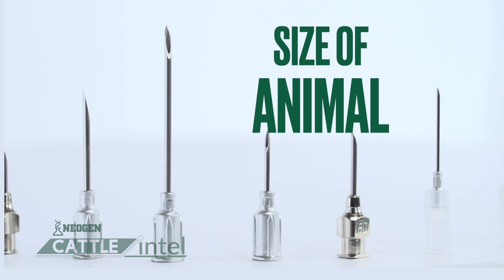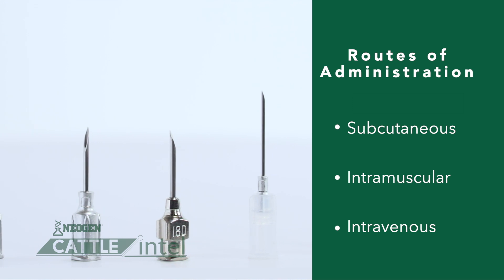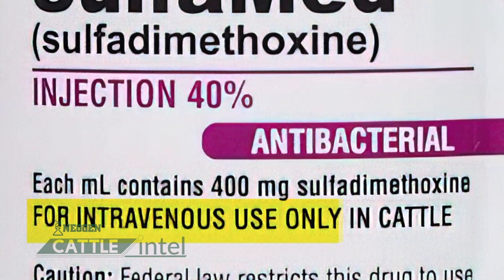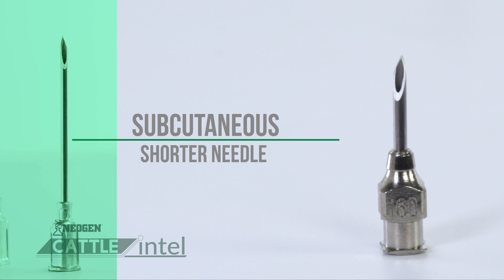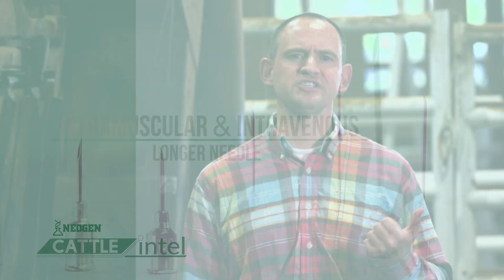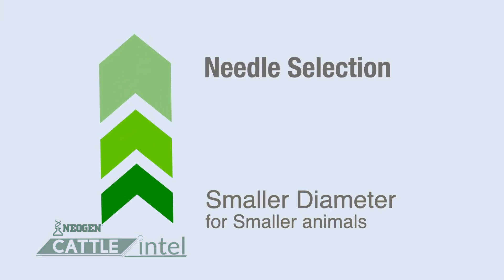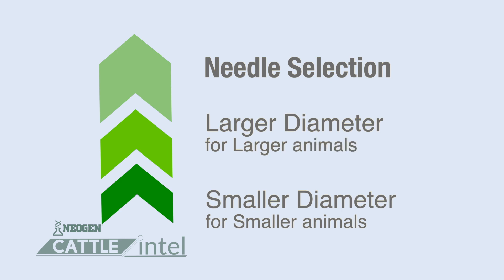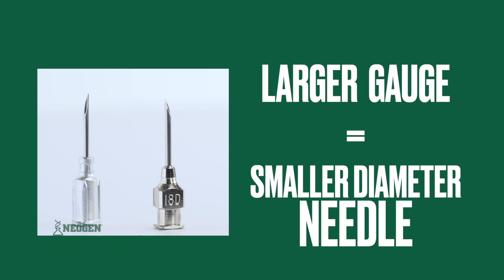Cattle Intel - Needle Selection for Cattle Injections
In this episode, we focus on the crucial aspect of needle selection when giving injections to cattle. Ensuring the correct needle choice is vital for effective and safe administration of medications.

Here's what you'll learn:

1. Route of Administration: The route (subcutaneous, intramuscular, or intravenous) determines needle length.
   - Subcutaneous: Shorter needles
   - Intramuscular and Intravenous: Longer needles

2. Reading Product Labels: Properly read labels to determine the correct route of administration.

3. Needle Gauge and Size:
   - Smaller Diameter (Higher Gauge): For smaller animals
   - Larger Diameter (Lower Gauge): For larger animals
   - Remember, a higher gauge number means a smaller diameter needle.

Join us as we dive into these important considerations to ensure your cattle receive the best care.